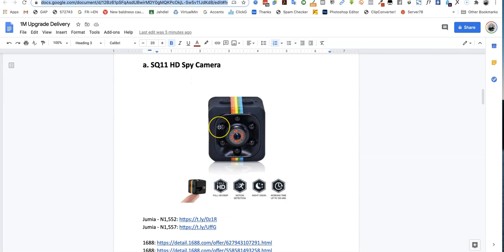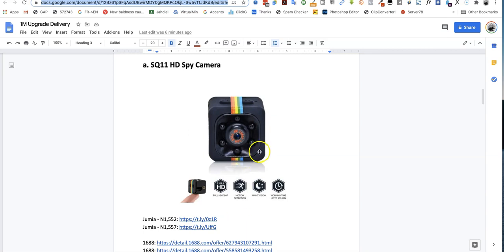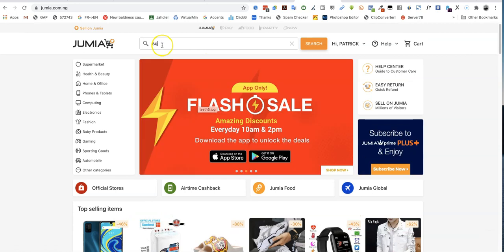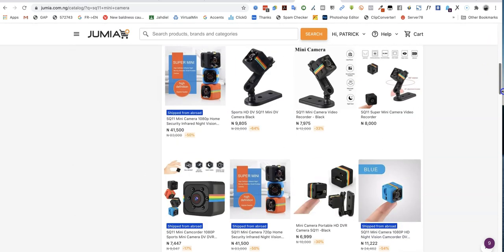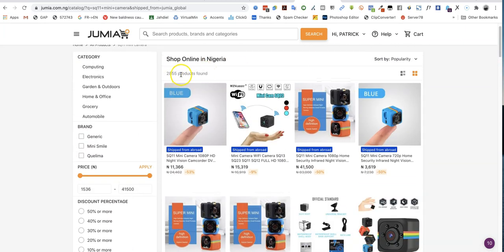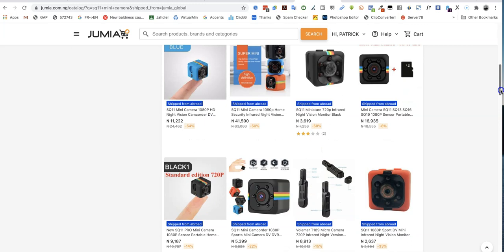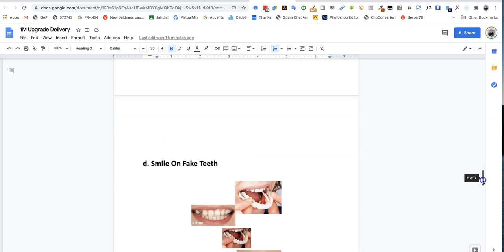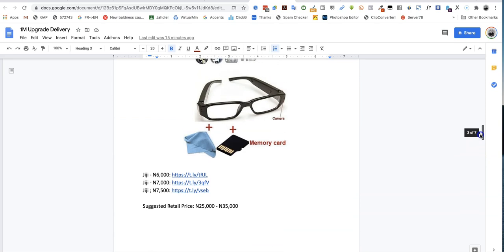How To Source Products Locally